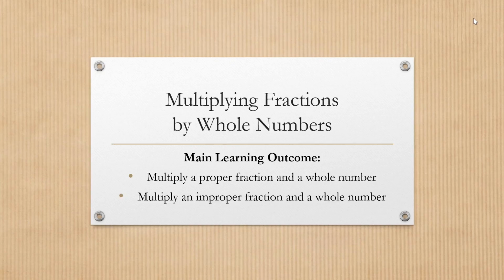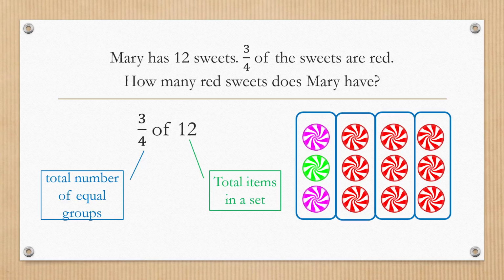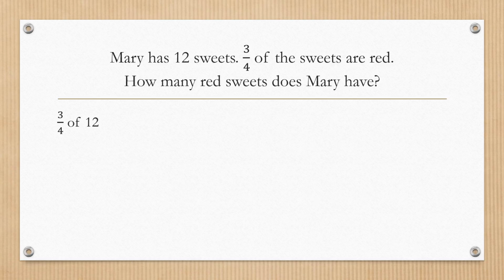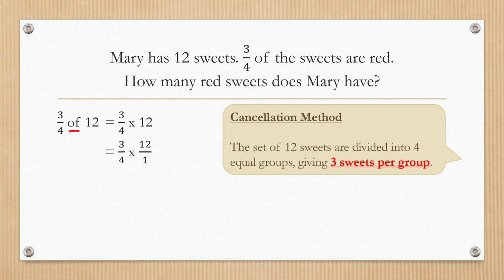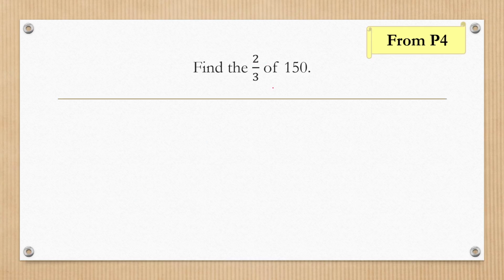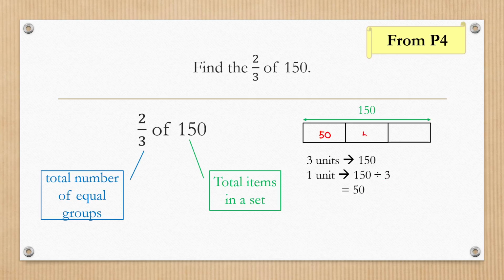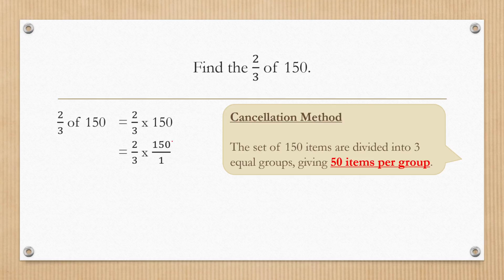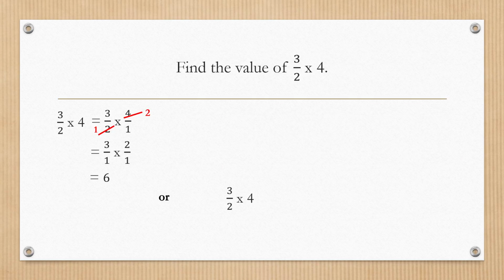Expert Group Video 4 Multiplying Fractions by Whole Numbers